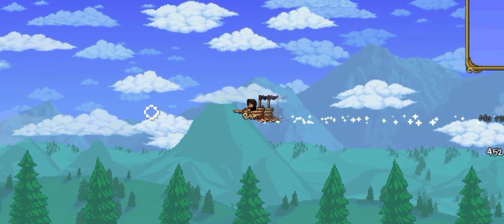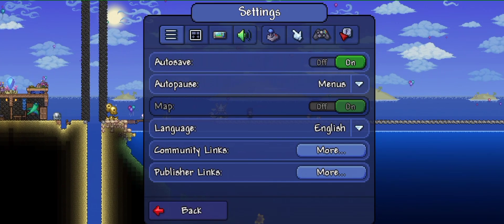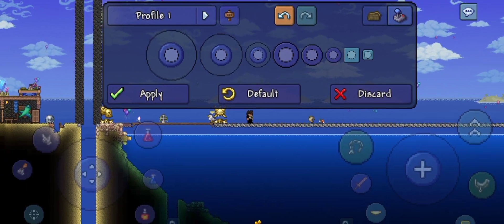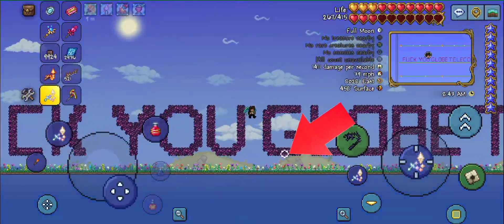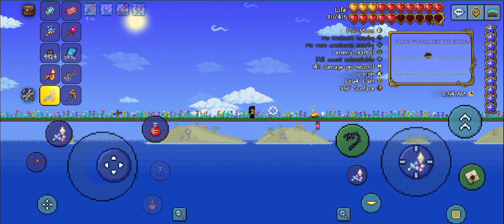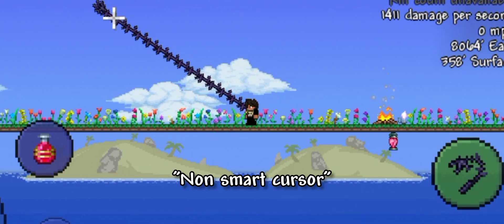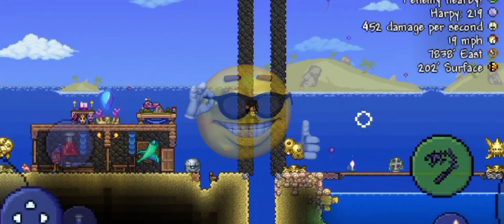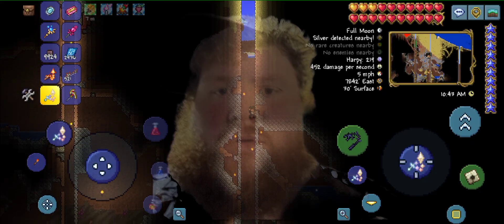How to ACTUALLY use the Hook in Terraria Mobile.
This is how to use the Hook the right way in Terraria Mobile. In this video we take a look at how to use the Hook in Terraria Mobile as people in Mobile don't really seem to know and we feel like this information would help alot of you out there, Keep caseohing🗿🔥

Featuring @DaddyRobinx

Not Terraria, but surviving in Mediumcore or Terraria, but playing in Zenith Seed, or any challenges like that. This is a boss rush/boss endurance against all bosses including events but it's me and my good friend playing the FUNNIEST TERRARIA GAMEPLAY EVER!!!